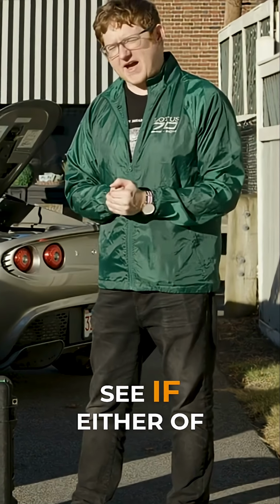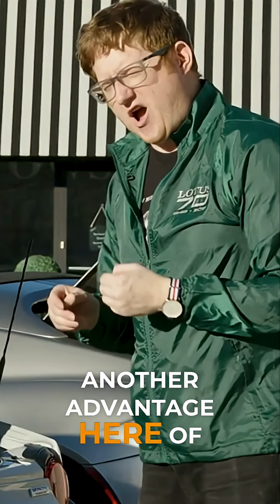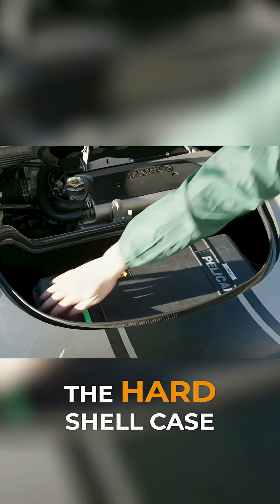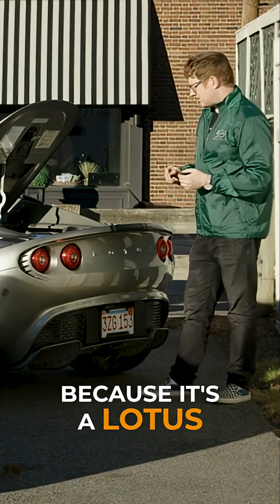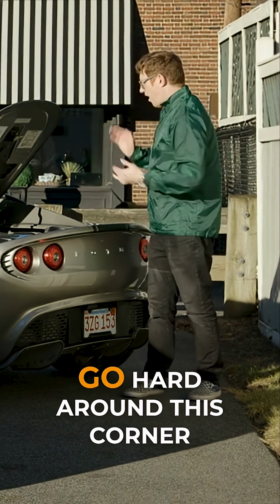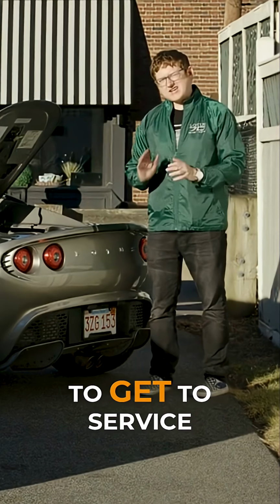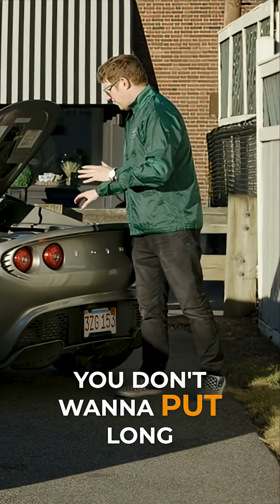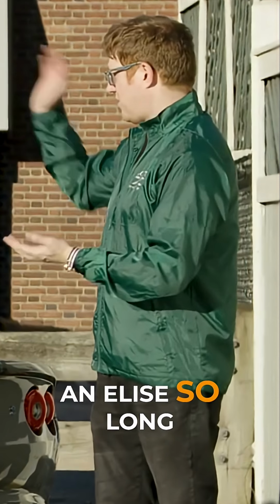Miata vs. Lotus Elise: Carry-On Luggage Test!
We compare the Miata and Lotus Elise to see if they can accommodate a large carry-on bag. We explore how packing strategies and car features affect luggage capacity and safety, offering useful tips for travelers.